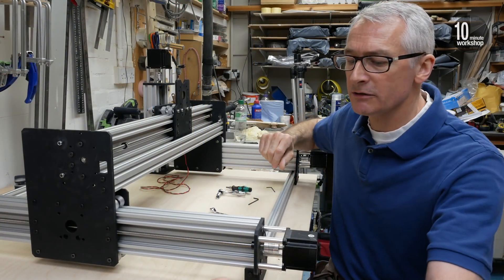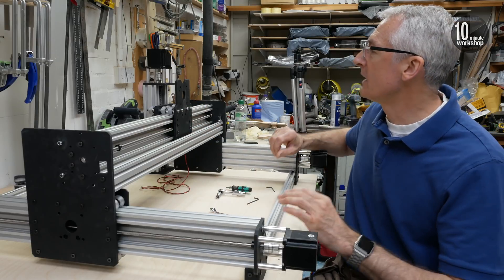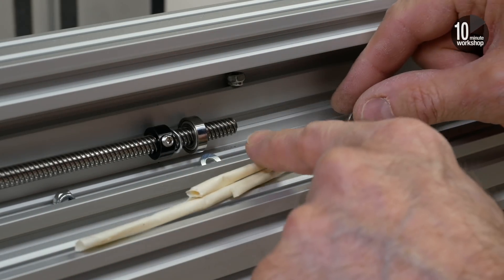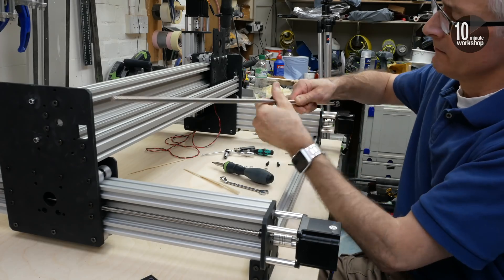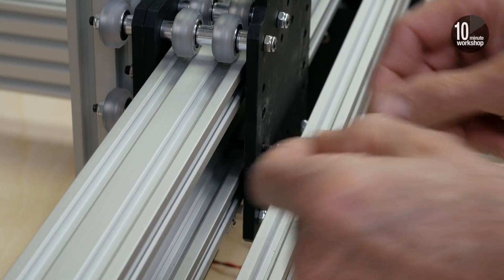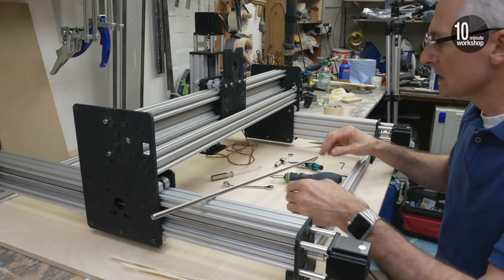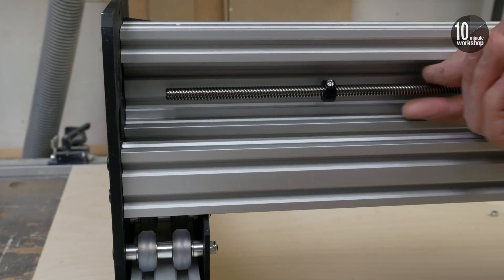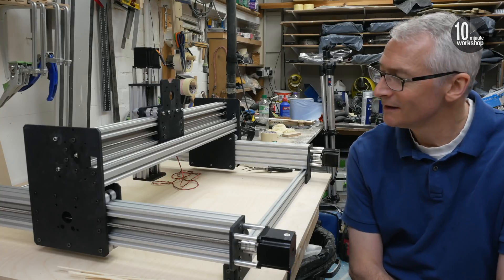Starting Out in CNC P3 (reprise) [video 387]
So almost a year ago I started a series about building an Ooznest Workbee CNC that ran for 3 episodes, then stalled due to lack of time & space - both things to bear in mind if you’re thinking about building a CNC, btw… I recently completed my CNC build, and the video series, but I thought it made sense to post an ‘edited with up-to-date-information’ video of those first three episodes, before starting in on the all-new series, which will come along the usual schedule next week.

So this is Part 2, of a multi-part series; Part 3 will be out tomorrow, and Part 4 next week. It’s been a long time coming - enjoy!

Special thanks to the guys at Ooznest for their patience and understanding during the production of this series. Check out their amazing CNC and 3D printer products and consumables

Don’t forget, if you’re looking for a few gift ideas and want to support the channel then take a look at my Etsy store, my Amazon Affiliate store, or any of the links below.

Wera tool-check plus (US

Bessey Duoklamp (US

Katsu trim router (non-US, sorry)

Hot glue gun

Glue sticks (US

Festool screw clamp N.B. cheaper elsewhere (US

Bosch/Mafell skinny quick clamp (US